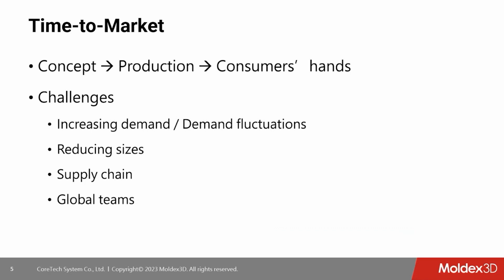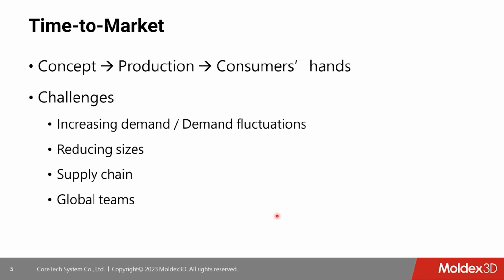Improving Simulation Efficiency with API｜Intro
Moldex3D Webinar2024｜Improving Simulation Efficiency with API｜Intro

In a world of automation and fast-paced requirements, wouldn’t it be great if you could click a button and have simulation results in your inbox a few hours later?

With Moldex3D API and some Python scripting knowledge, users can automate their common workflows and reduce the time it takes to setup simulations and generate content for reports and presentations.

This webinar will introduce Moldex3D users to the API and provide useful examples where it can be applied. We will show 5 scenarios where the API is used to automate common tasks such as submitting runs, querying result values, building statistical comparisons, and modifying solver parameters, material properties and process conditions.

Learn more about the power of Moldex3D Application Programming Interface (API) and spend more time focusing on what’s important to your project!

- How Moldex3D API will help you focus on the important aspects of simulation, quicker
- Examples of streamlined common workflows using application programming
- Customize specific scripts and templates for customers.

Search🔎
API